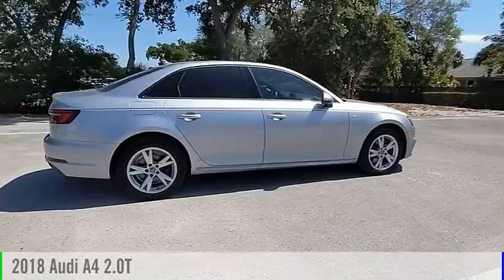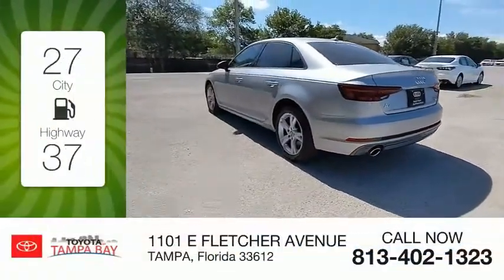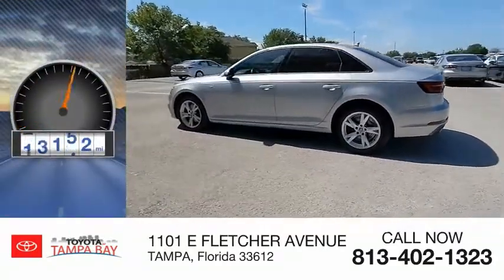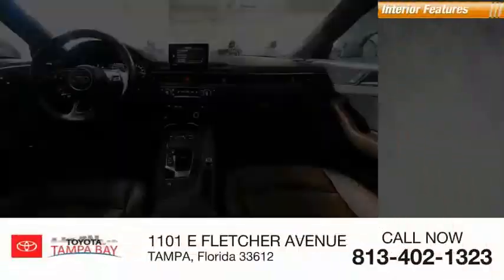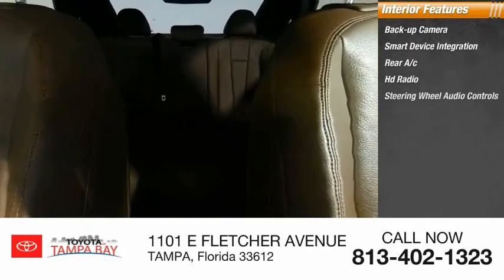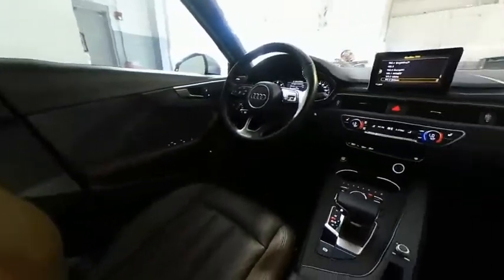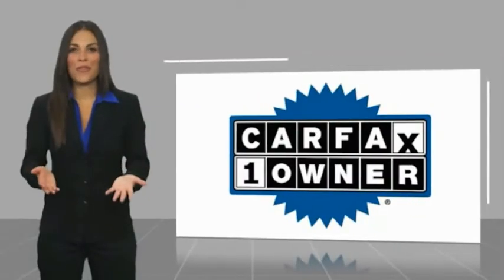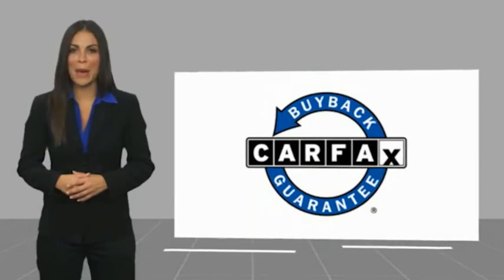2018 Audi A4 144177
2018 Audi A4 2.0T

A4 2.0T, 2.0L I4 TFSI DOHC, 7-Speed Automatic S tronic, Florett Silver Metallic, Black w/Leather Seating Surfaces, Carfax Certified, ABS brakes, Alloy wheels, Compass, Electronic Stability Control, Front dual zone A/C, Heated door mirrors, Heated front seats, Illuminated entry, Low tire pressure warning, Navigation System, Power moonroof, Remote keyless entry, Traction control. Florett Silver Metallic A4 2.0T FrontTrak 7-Speed Automatic S tronic 2.0L I4 TFSI DOHC27/37 City/Highway MPGAwards:* 2018 KBB.com 10 Most Awarded BrandsTOYOTA OF TAMPA BAY ADVANTAGE At Toyota of Tampa Bay, you receive exclusive features and benefits to both enhance and protect your vehicle. From protective coatings for you paint, headlights, and interior surfaces such as surface sanitation to nitrogen tire service and roadside assistance, we provide you the MOST VALUE for your money. GUARANTEED! (See dealer for more details) Toyota of Tampa Bay near Brandon and Wesley Capel is a full-service dealership that offers a wide variety of services to our visitors and guests. Just one visit and you'll see just how dedicated we are to your complete satisfaction. We have a friendly and knowledgeable staff ready to help you every step of the way. Whether it's sales, service, body shop or financing, you'll always get the attention you deserve from Toyota of Tampa Bay. We are located at 1101 E Fletcher Ave Tampa, FL 33612. Fast, Friendly, Fair & Fun! Final vehicle sale price subject to safety inspection costs, certification costs and repair order costs. All offers are mutually exclusive. All vehicles subject to prior sale. See dealer for complete details.